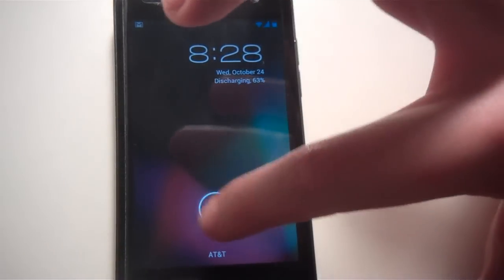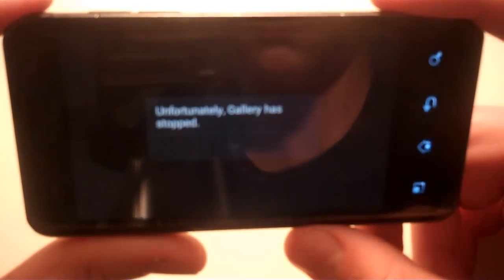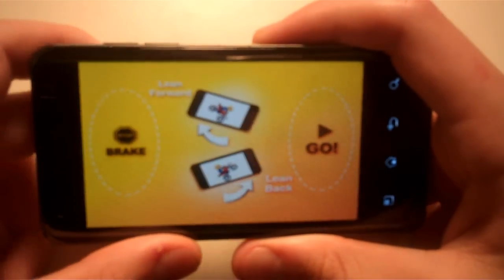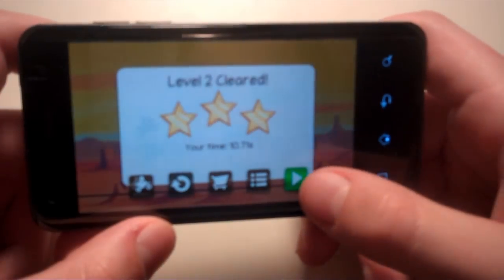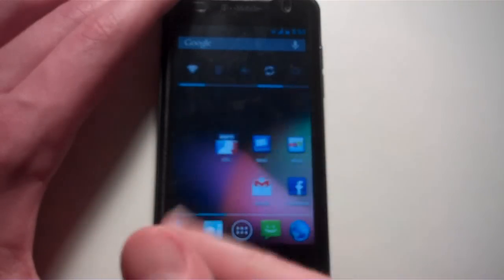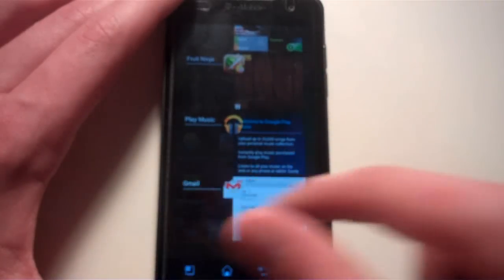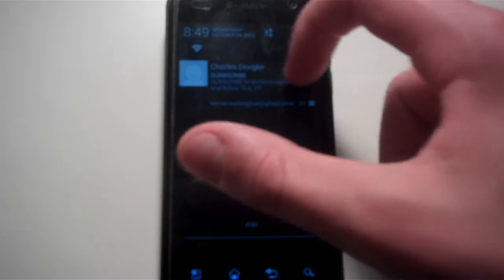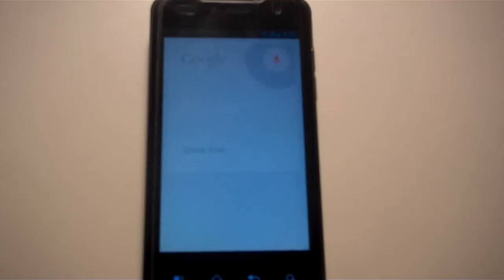Jelly Bean on T-Mobile G2x (LG Optimus 2x) (CM10 - 4.1.1)